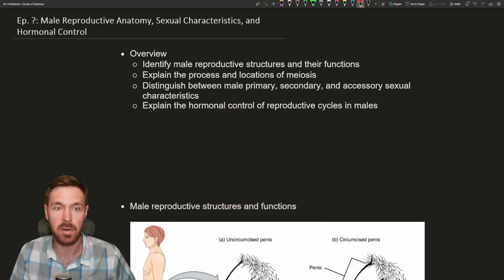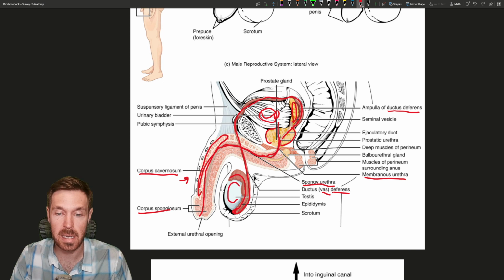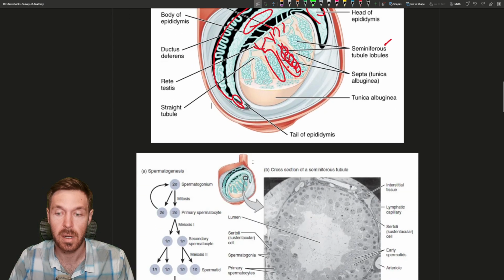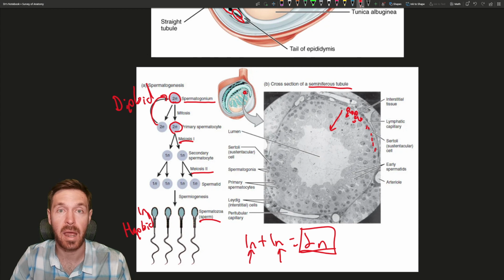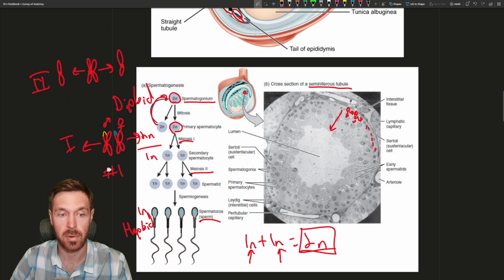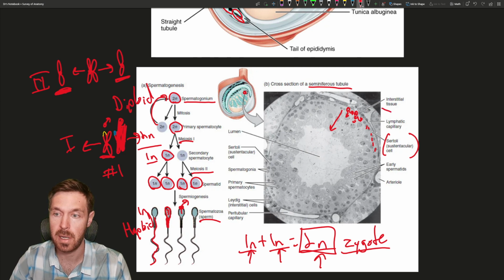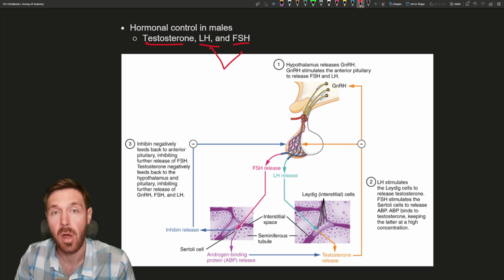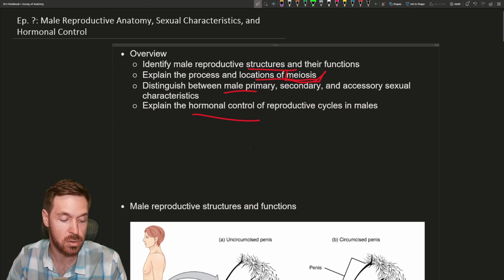Exploring the Male Reproductive System: Anatomy, Functions, and Hormonal Regulation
Welcome to today's educational journey, where we delve into the fascinating world of the male reproductive system. This video marks the beginning of our exploration into human reproduction, the final chapter of our course. Today, we'll focus exclusively on the male reproductive anatomy, its crucial functions, the intricate process of meiosis, and the vital role of hormones like testosterone in regulating reproductive cycles.

Our discussion will cover the key structures of the male reproductive system, including the penis, testes, and the various glands that play a significant role in semen production. We'll also examine the physiological processes that underpin sperm production and the evolutionary reasons behind the external placement of the testes.

Understanding meiosis's role in sperm production is essential, and we'll compare it to mitosis to highlight the differences and the importance of genetic diversity in gametes. Additionally, we'll discuss the primary, secondary, and accessory sexual characteristics developed in response to hormonal changes, particularly the influence of testosterone.

This video aims to provide a comprehensive overview of the male reproductive system's anatomy and functions, offering insights into the hormonal control mechanisms that govern the male reproductive cycle. Whether you're a student looking to understand the complexities of human biology or simply curious about how the male reproductive system works, this video is tailored for you.

Join us as we unravel the intricacies of male reproductive health, emphasizing the importance of testosterone in developmental and functional aspects. Your questions and comments are highly encouraged, so feel free to engage in the discussion below.